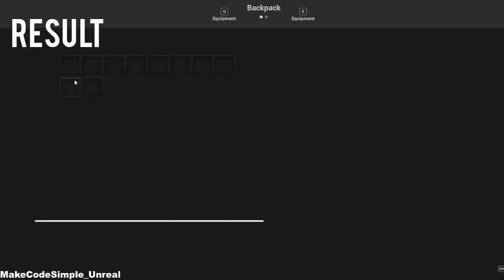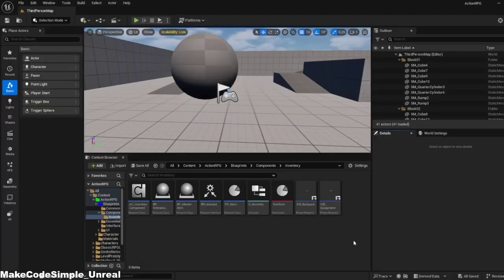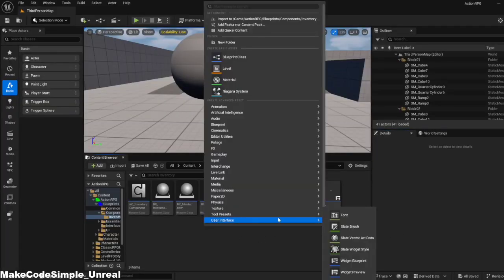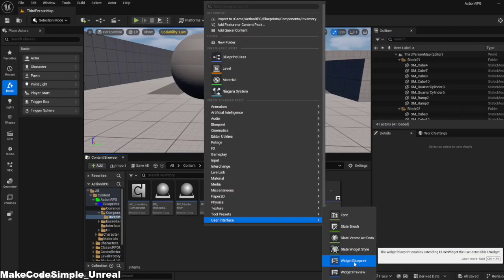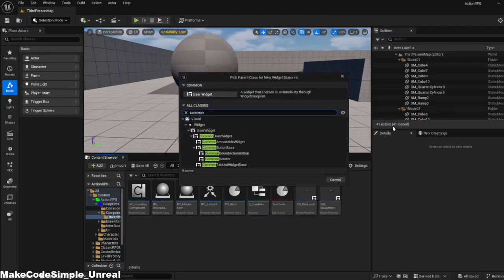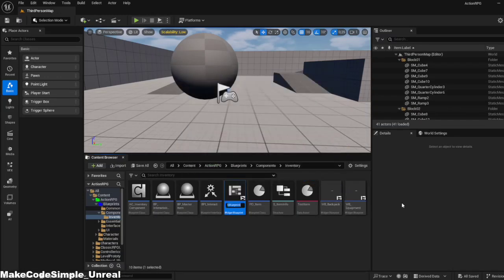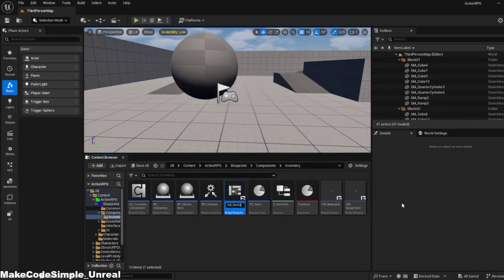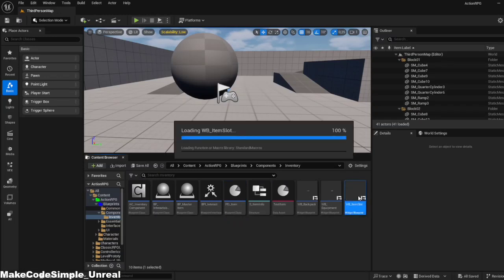Unreal Engine 5 RPG Tutorial Series - #6: Basic UI Setup - Inventory Component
Hey Guys!
In Part 6 of the Action RPG series, we take a look at how to create your inventory using item slots, which use the CommonUI system. This makes them easier to use with controllers and has a more linear structure. We also use an InventorySize variable which determines how many slots should be created. We can then use this in the skill tree system to change it dynamically. We also style the inventory, which requires the following asset.

► Patreons will have access to Exclusive Images about the Project and other Benefits